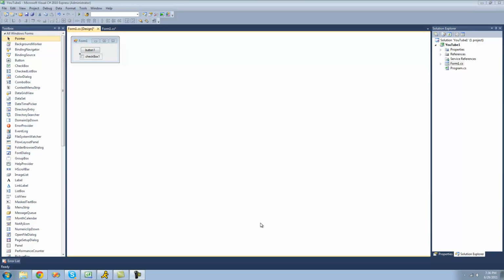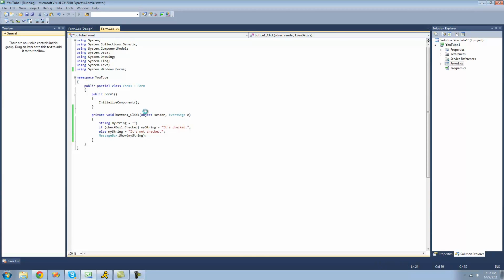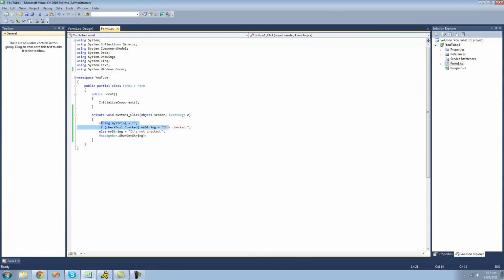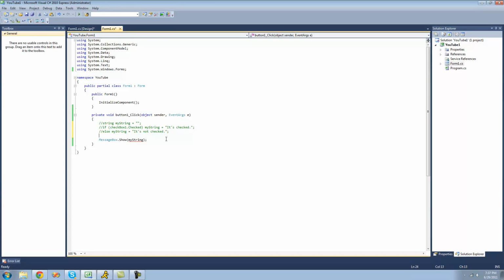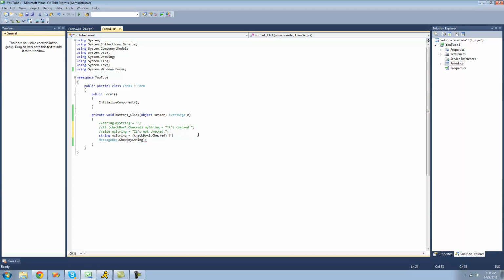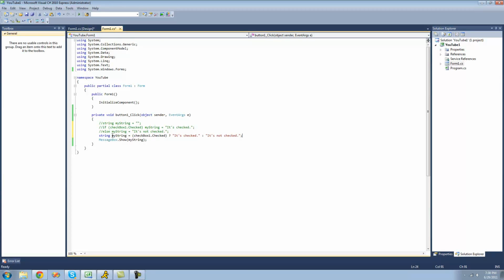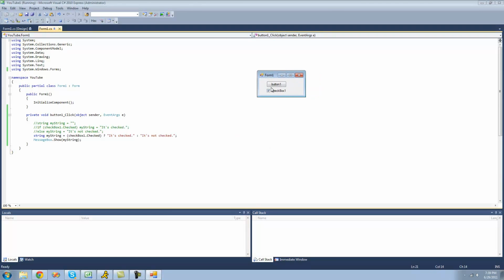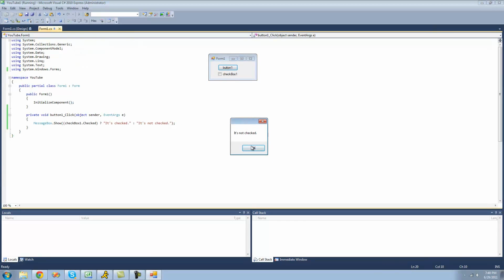Ternary Operator in C# (Sharp)